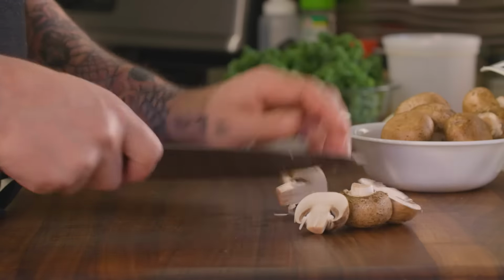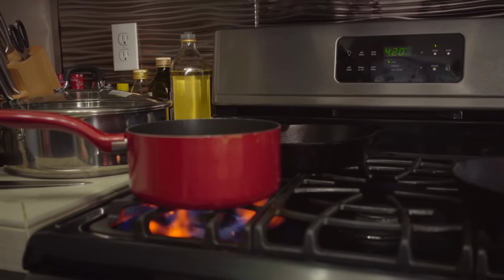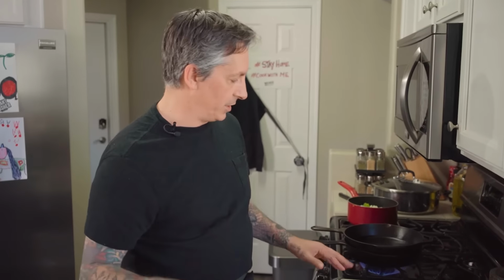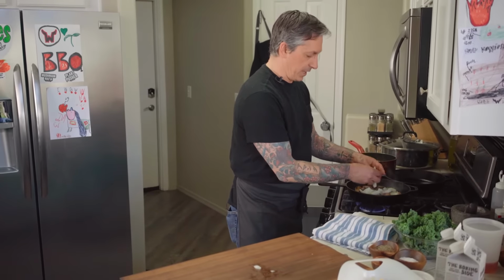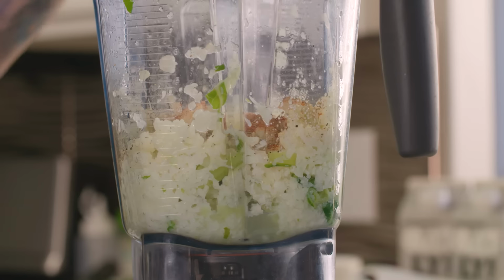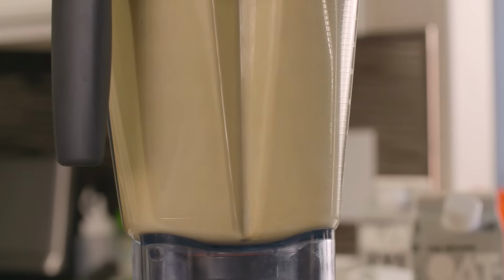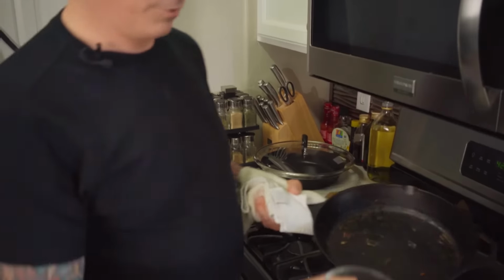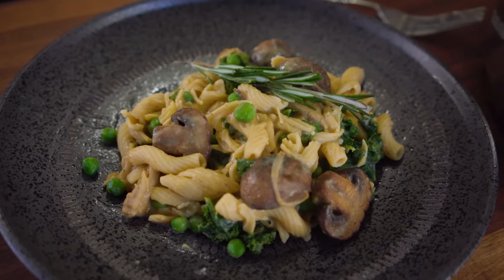Mushroom Stroganoff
Derek wanted to try a NO-OIL version! Use whatever mushrooms you can get your paws on, this one is absolutely loaded with delicious vegetables and super tasty.

▶︎ Check out our delicious Wicked Kitchen products and more amazing plant-based recipes